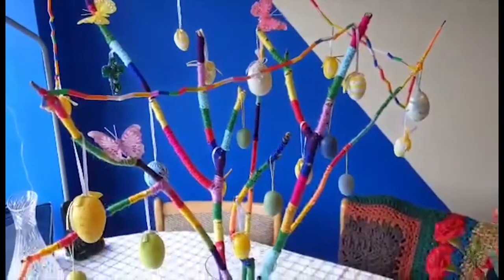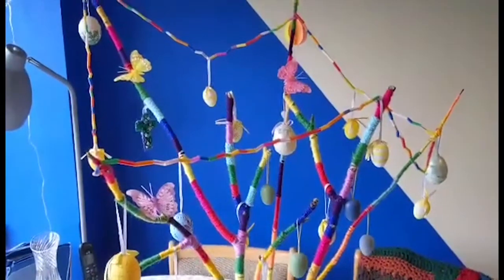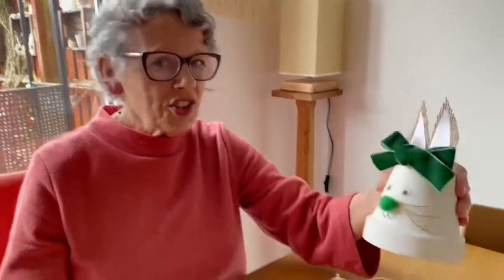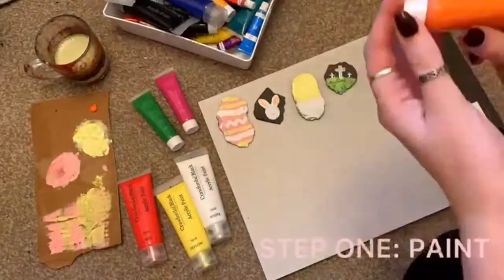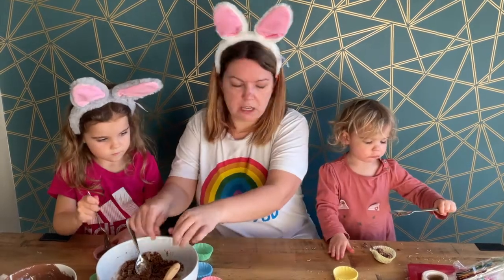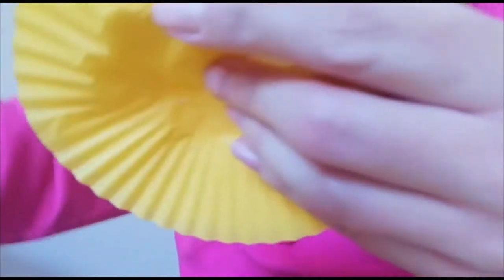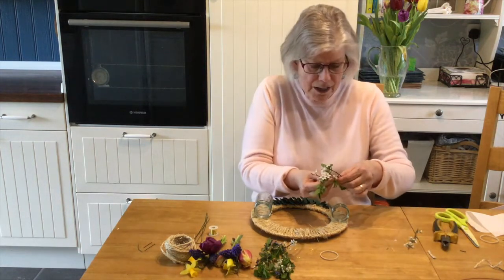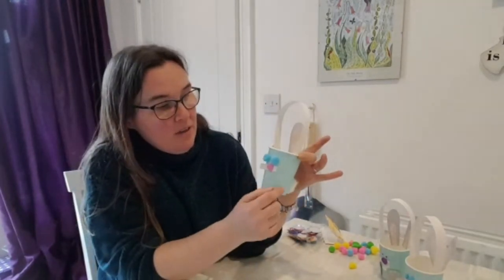Easter Goodies to make...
From members of The Community Church Burton